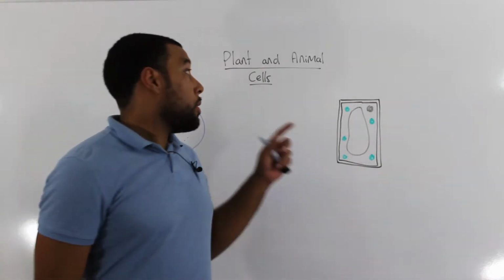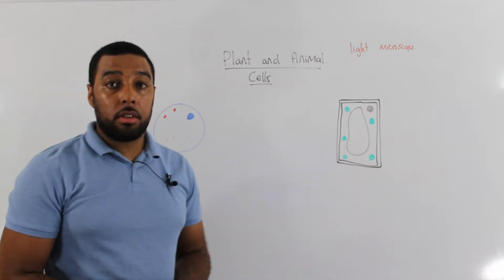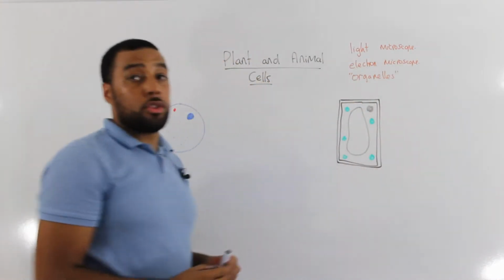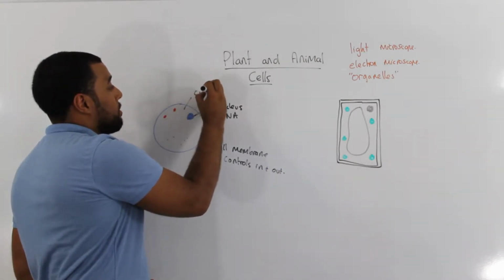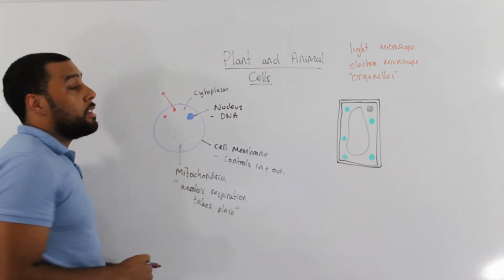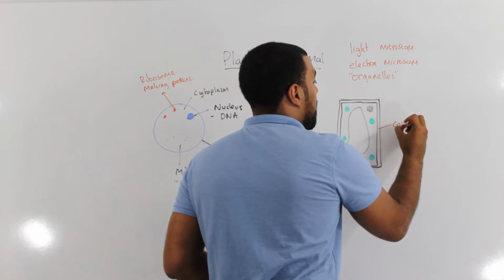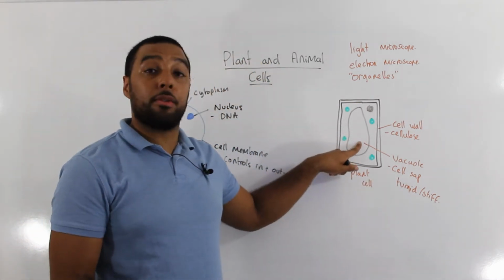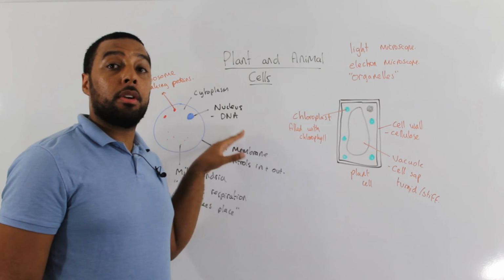Animal and Plant Cells NEW GCSE 9-1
What are the differences between an animal cell and a plant cell